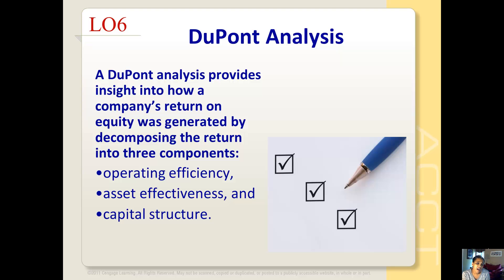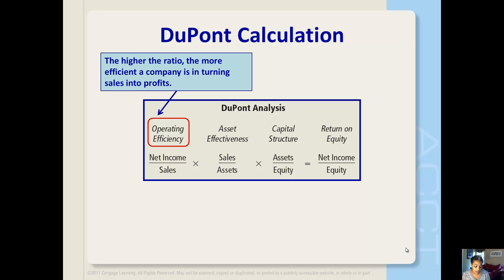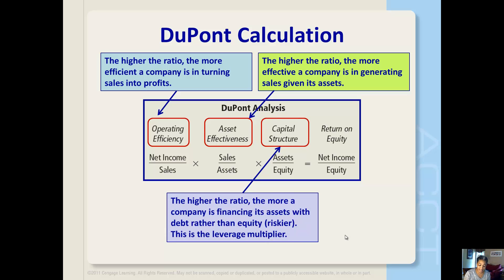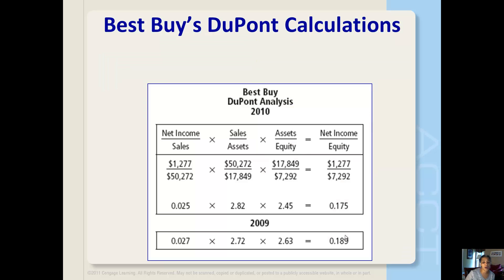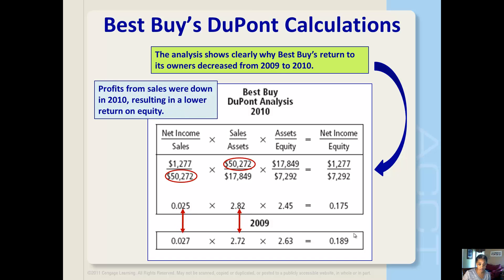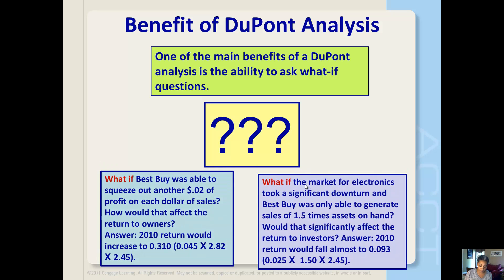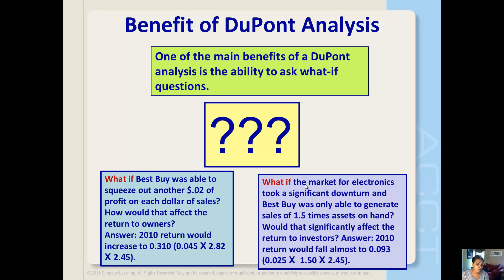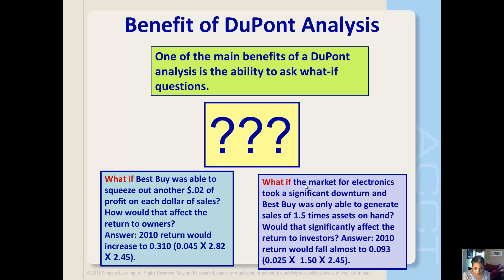DuPont Analysis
This video explains DuPont Analysis and walks through a numerical example for MBA 601.